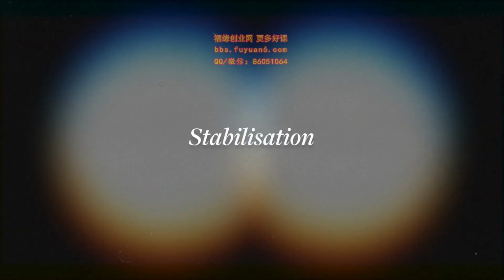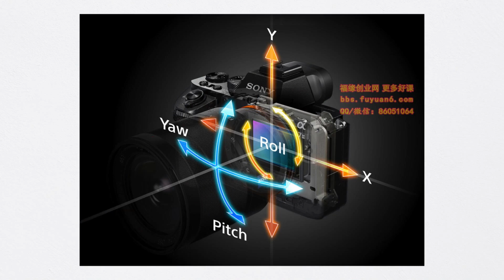12 Day 12 Low light